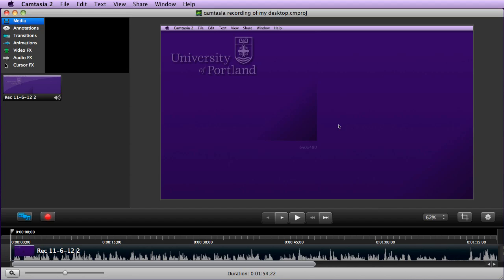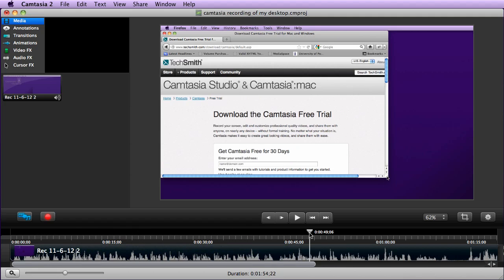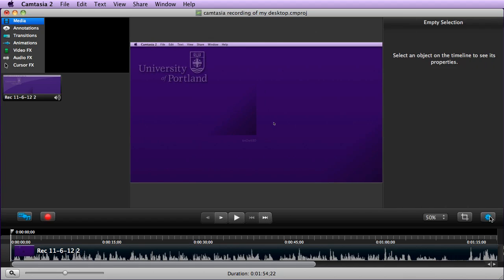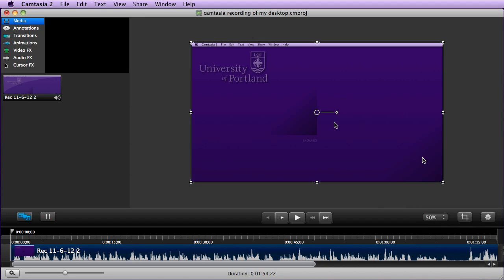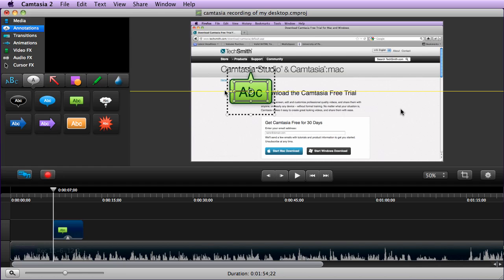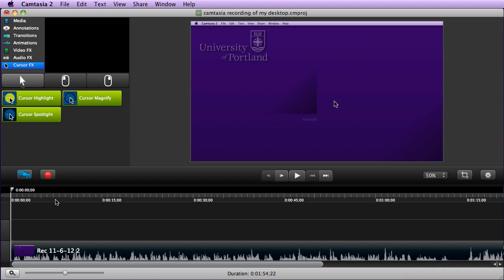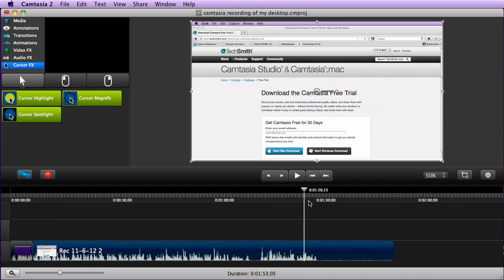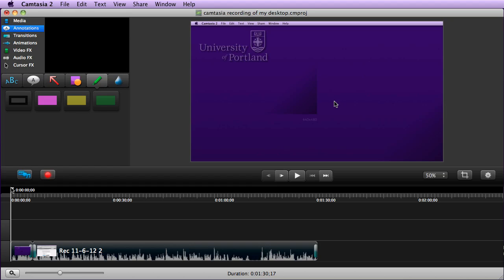Camtasia 2 for the Mac - Basic Edits (part 2 of 3)